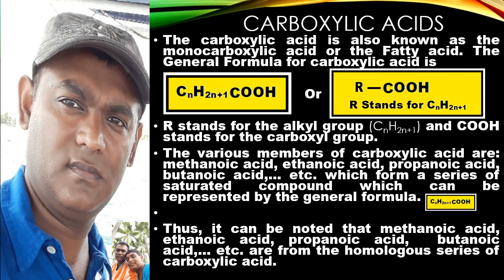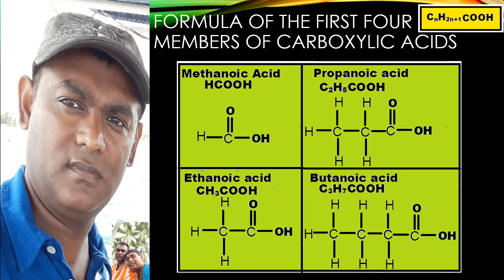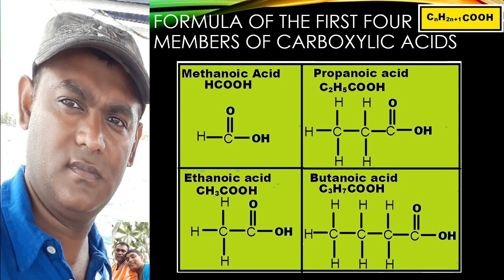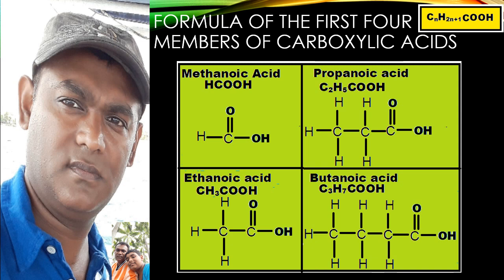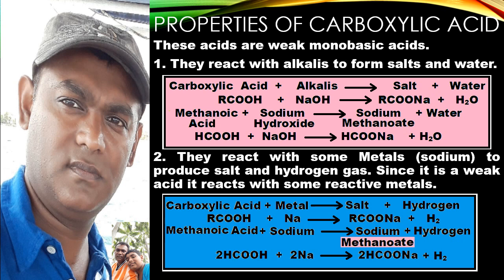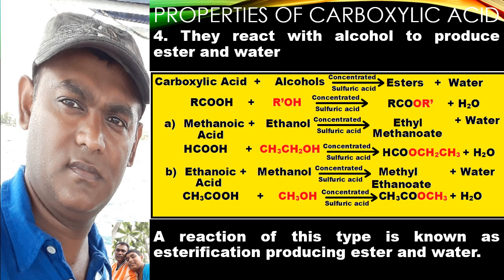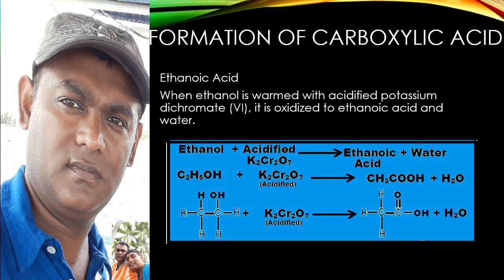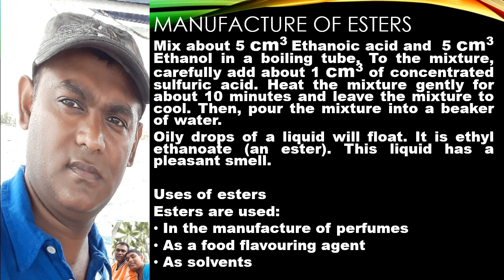Carboxylic acids:Organic Chemistry notes as per CIE for Grade 10 &11 students along with explanation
In this video lesson, the general formula of carboxylic acids and the formula of the various members of carboxylic acids are given. The typical reactions of carboxylic acids in relation to methanoic acid has been explained.